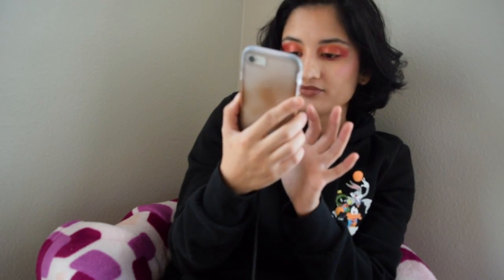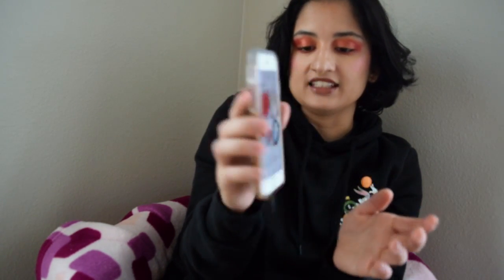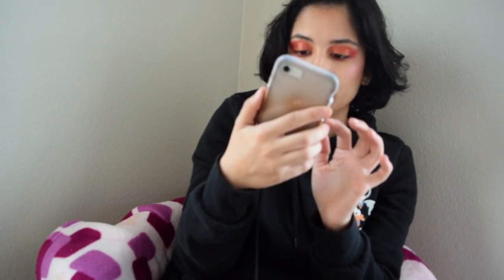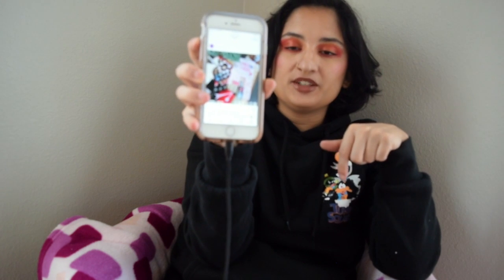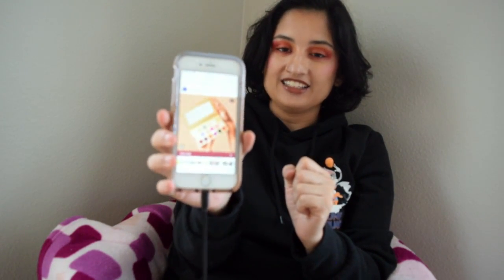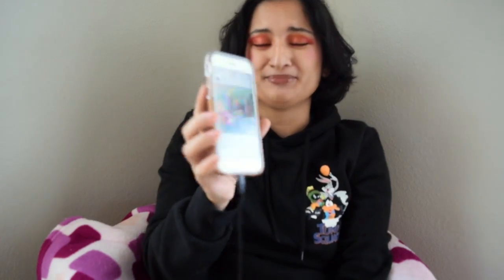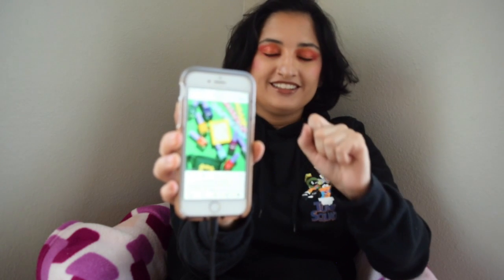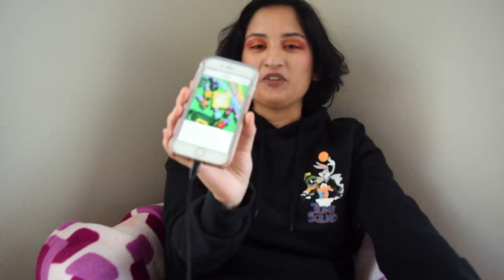ANTI HAUL: HOLIDAY EDITION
Hello! Hola!

It’s an anti-haul time! Let me know what you’re not going to get as well as want to get? I hope you all have a good holiday!

-Angie